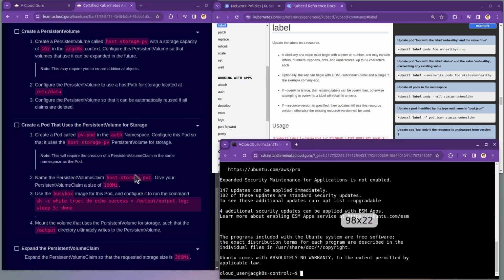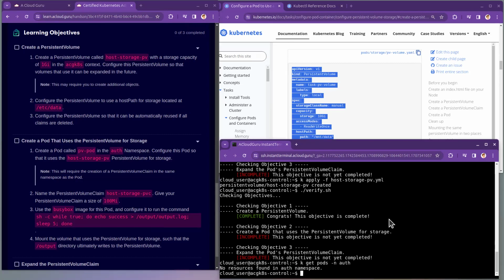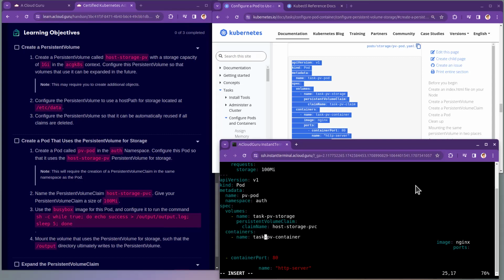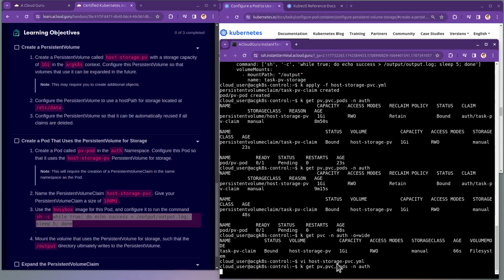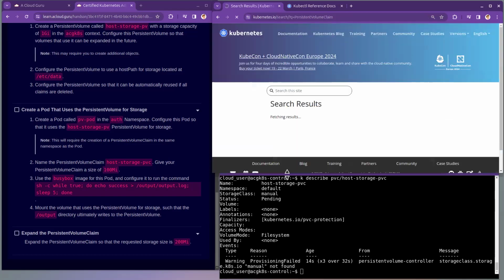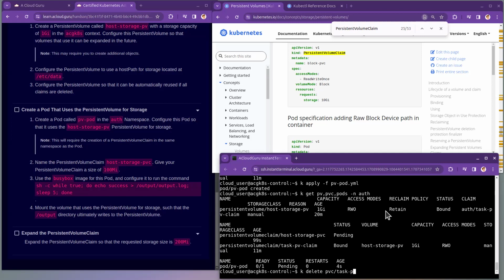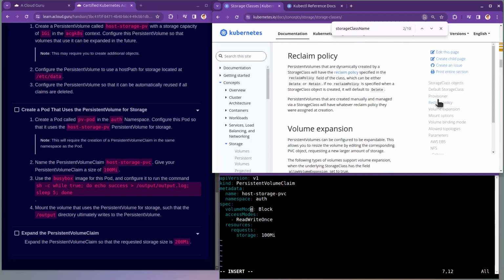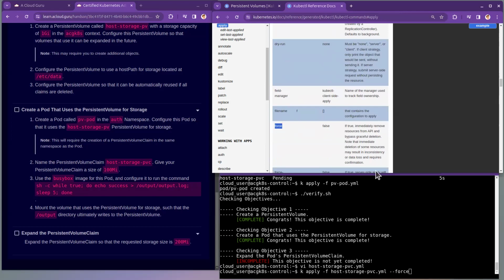[CKA Cert] Practice question 7